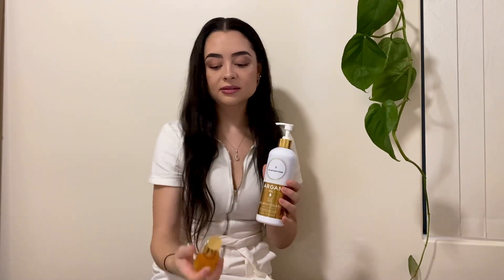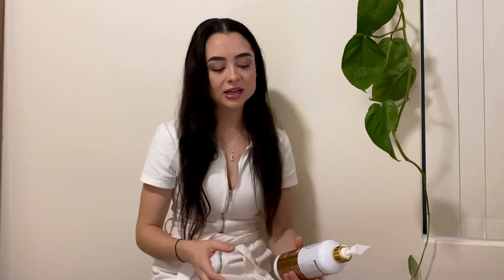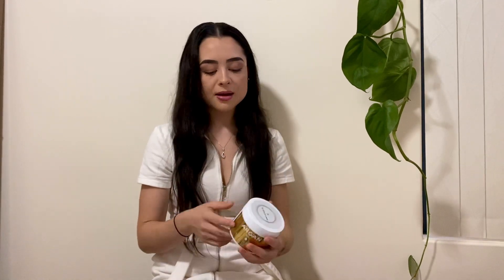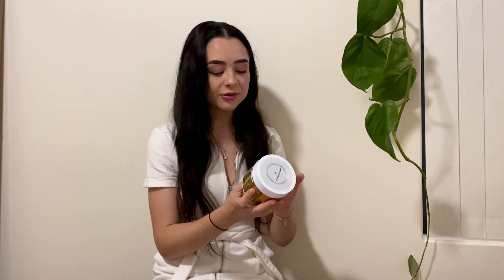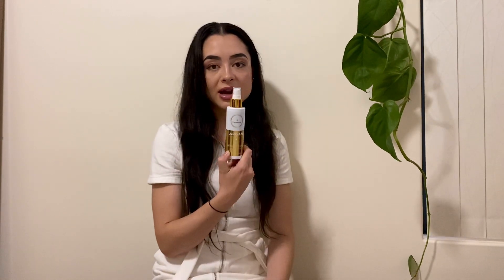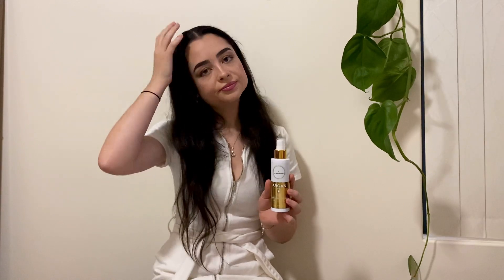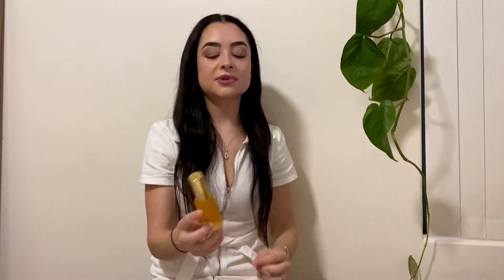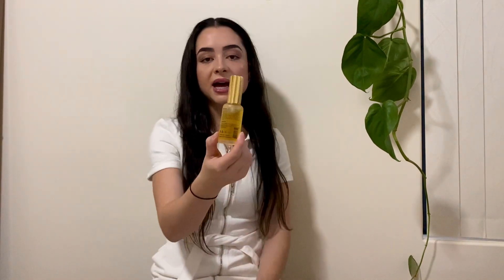Dandruff Shampoo & Conditioner Bundle